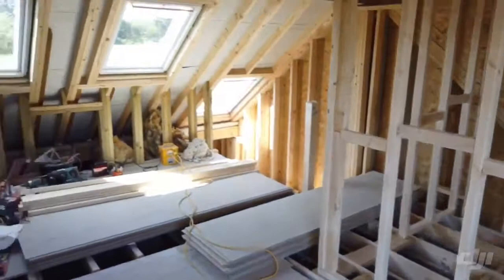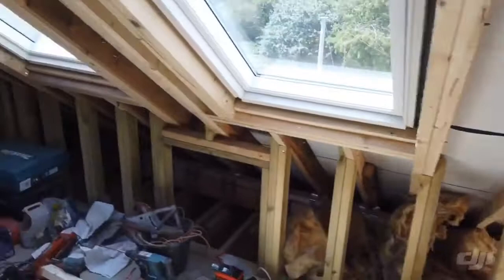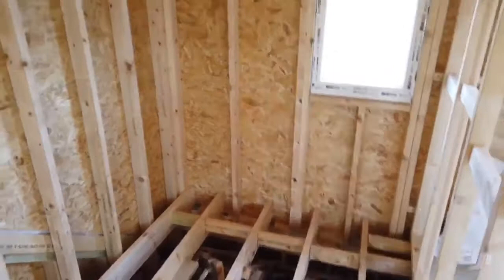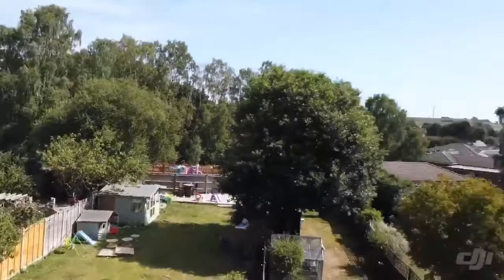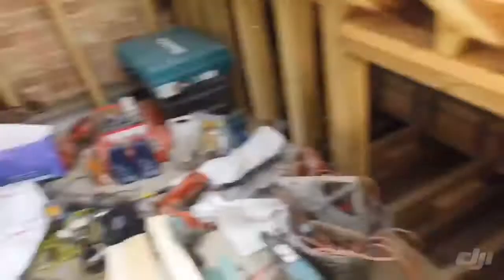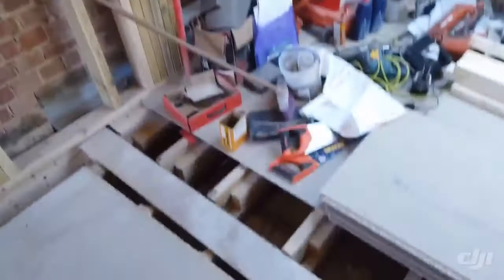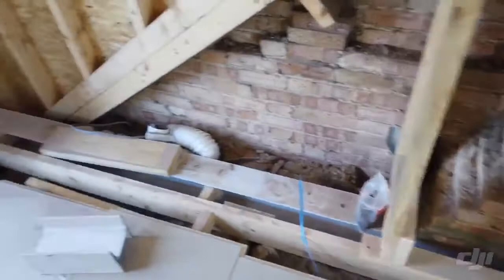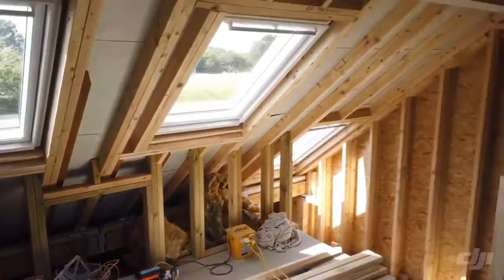Dormer Loft Conversion - Showcasing the Structural Elements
Here our director, Dan, takes you around this Dormer Loft Conversion in Leighton Buzzard. We have now completed the Structural stage of this loft conversion, onto the next stage!